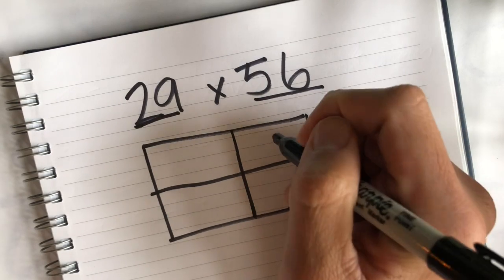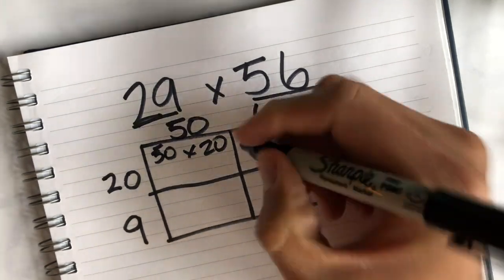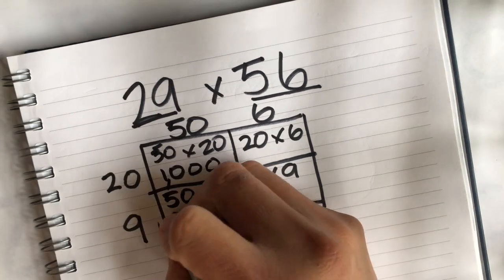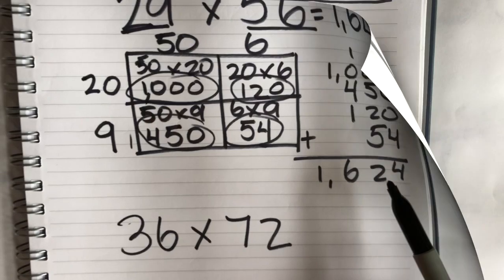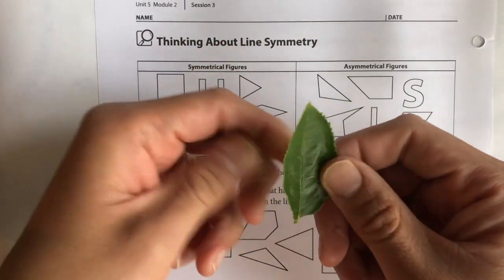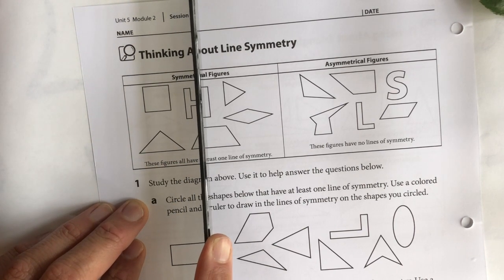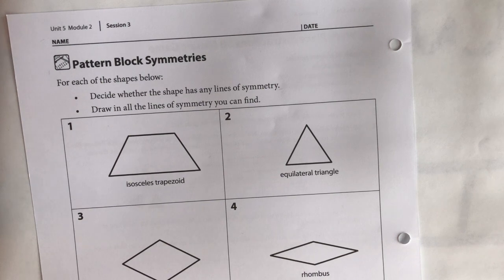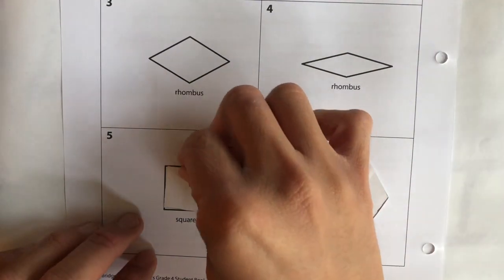May 12th- Lines of Symmetry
What do you see? What do you see? Is it a line of symmetry? Today we look "in the mirror" and identify lines of symmetry and where they can be found.

Assignments: Student Book pg 184 and pg 186